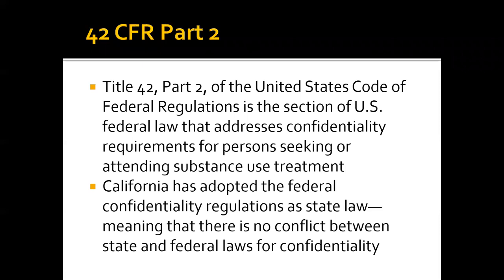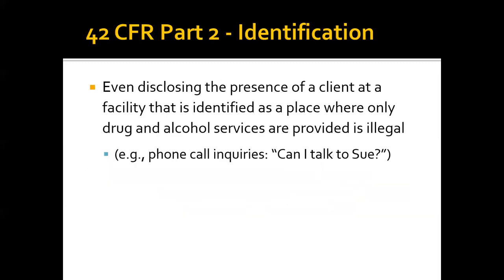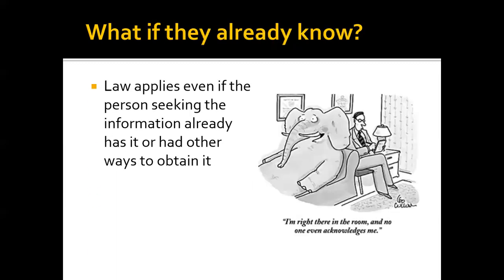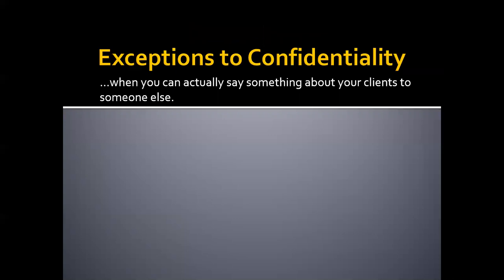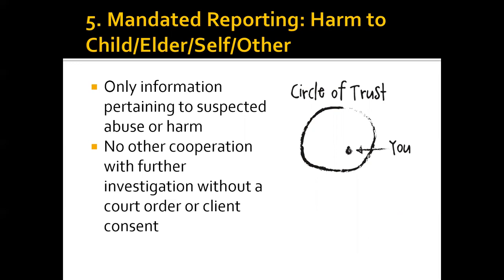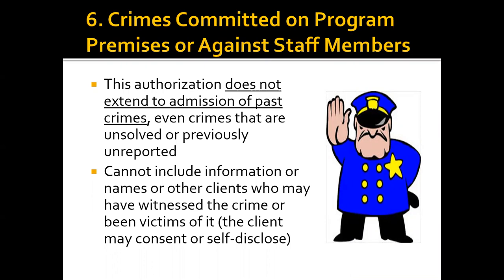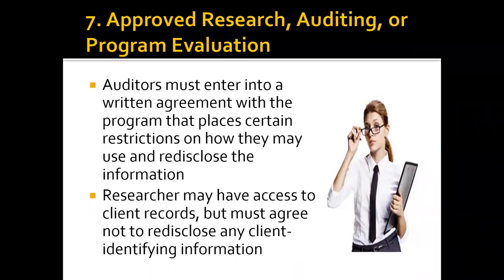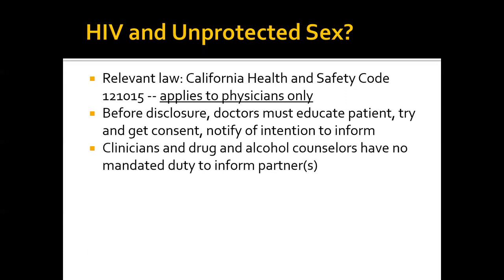AODS 154: 42 CFR 2 Confidentiality Regulations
Title 42 of the Code of Federal Regulations (CFR) Part 2: Confidentiality of Substance Use Disorder Patient Records protects the confidentiality of medical records for clients or patients who are seeking, attending, or previously attended substance use treatment by restricting the circumstances under which identifying information about a client or patient can be disclosed to third parties. 42 CFR Part 2 prohibits disclosing any information that would identify a person as having a substance use disorder or seeking/participating in substance use treatment unless that person provides written consent. 42 CFR Part 2 also identifies instances in which there is a legal exception to confidentiality, such as mandated reporting requirements, medical emergencies, crimes committed against a substance use treatment staff member, etc. The 42 CFR Part 2 confidentiality measures have been adopted by California and applied to ethical codes of conduct for registered and certified alcohol and drug counselors, as noted in the California Code of Regulations 9 CCR § 13060(b)(2).